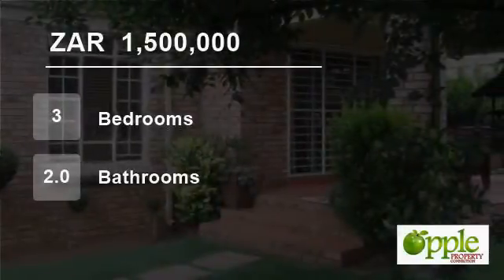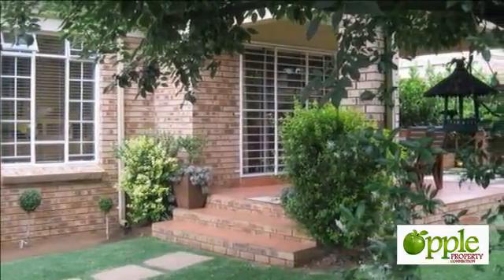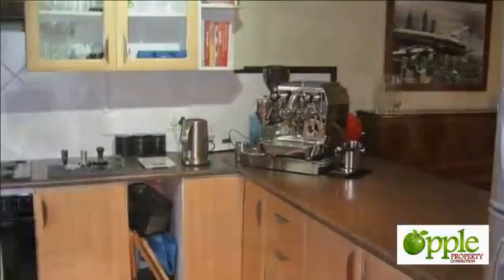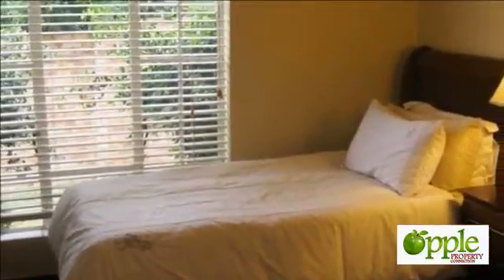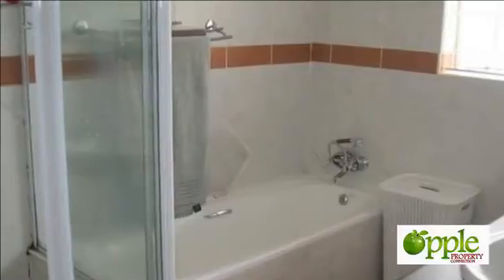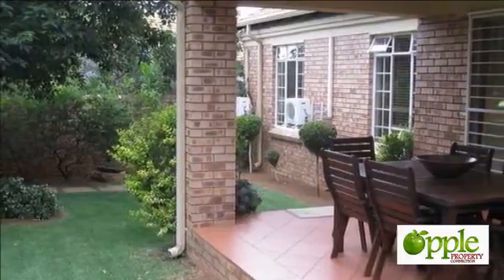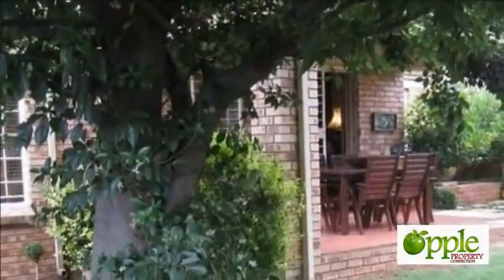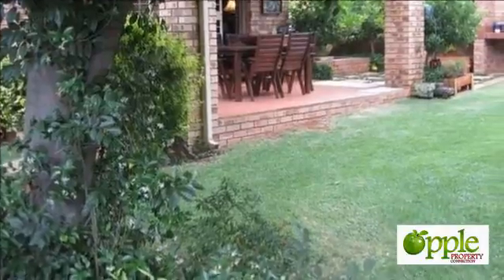3 Bedroom Townhouse For Sale in Moreletapark, Pretoria, Gauteng, South Africa for ZAR 1,500,000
CHARMING NEW LISTING - 3 BEDROOMS PLUS A STUDY
Elegance personified! Immaculate simplex in a sought after complex offering 24 hour access control, a communal pool and park-like gardens. This home offers 3 spacious, sunny bedrooms with lots of cupboard space as well as a large study on the adjacent side of the unit.There are 2...

Property ref: AP5932